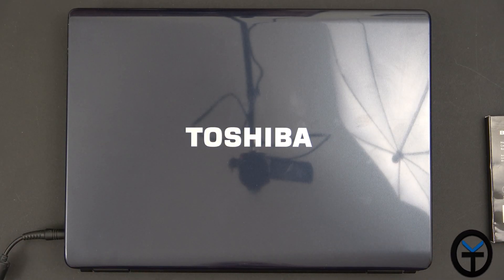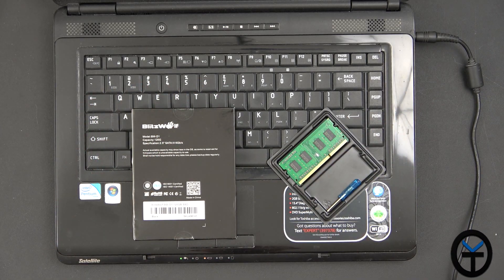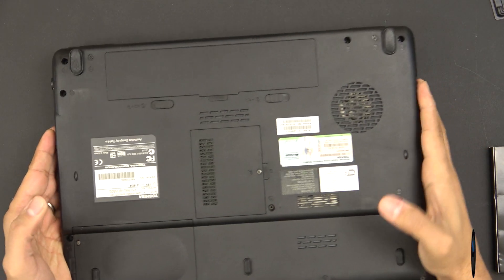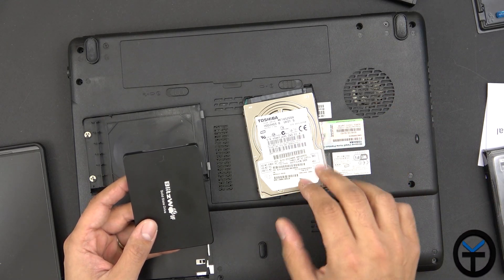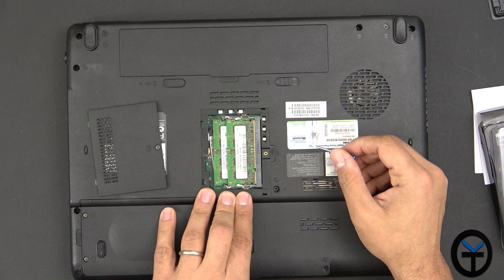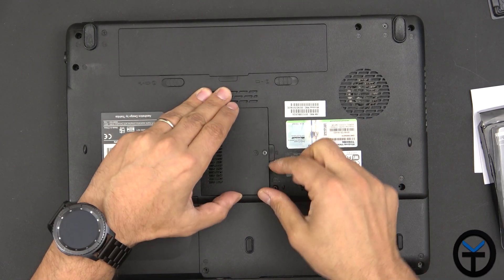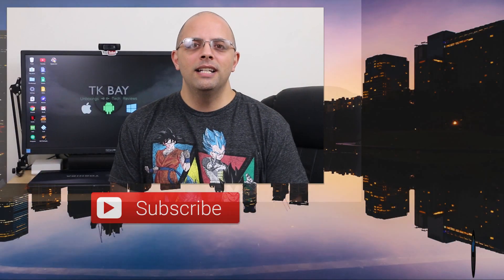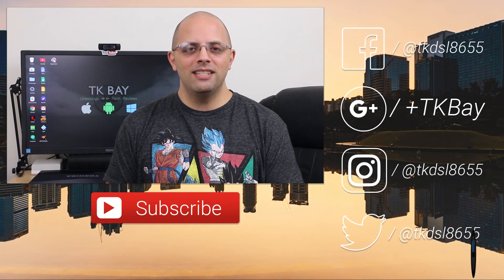how to speed up your computer using these two devices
Our PCs are great when they are running smoothly, but time slows our systems and converting our HD to an SSD will give us the boost that will help us keep our pc for a little longer.
I share with you a my process of speeding up my moms old laptop.

thank you and hope you enjoy the video review.

Amazon Daily  Deals: